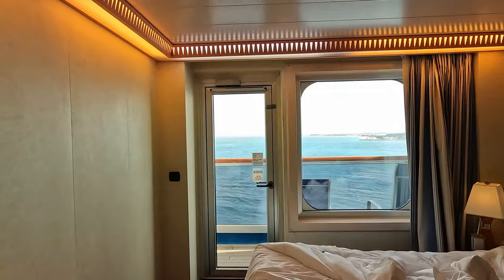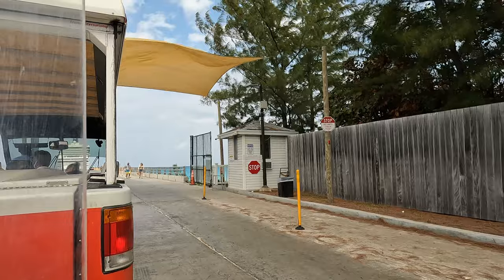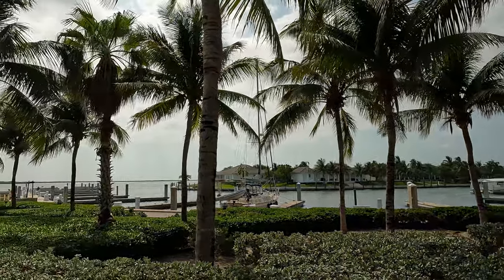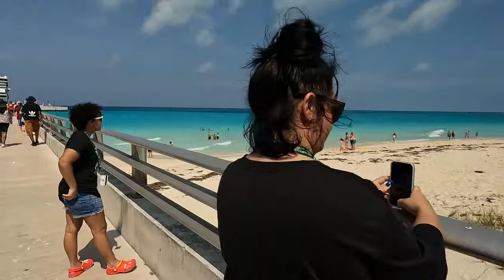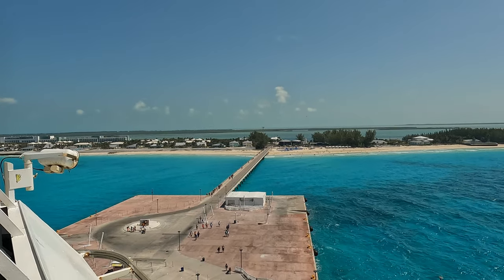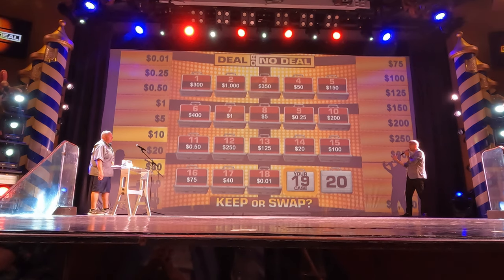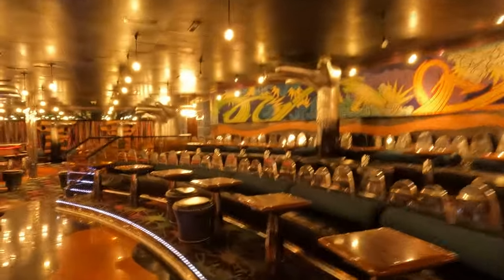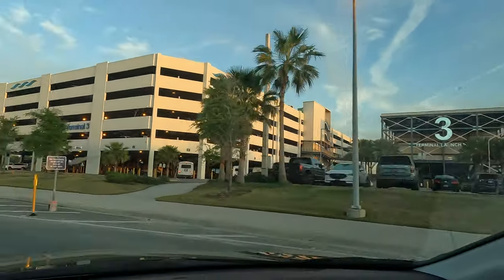Carnival Liberty Cruise Day Three Bimini Bahamas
Join us for day three of our Carnival Liberty Cruise from Port Canaveral Terminal Three to Bimini Bahamas. Deal or No Deal, Karaoke, and the Atrium Party with Cruise Director Adam Gilbert on a weekend Spring Break cruise.

Products I love for cruising.

Hanging Organizer. Combine this with the magnetic hooks below to eliminate clutter from your cruise cabin!

Magnetic Hooks for your walls and doors, I love these!

Deluxe retractable cruise lanyards

Carnival width luggage tags

Stainless steel Tumbler! The cups carnival provides are small!

My Favorite Super fat extra long drinking straws, warning, it takes a big hole for these straws.

My Travel Charger

Sun Bum Lip Balm

Sun Protection Shirt with hood and thumb holes for those of you allergic to the sun like me.

Raw Elements Face Stick. I love this easy to apply sunscreen.

Berkey Sport Water Filter. This one is not for everyone, but I have enjoyed being able to just filter my own water on the ship.